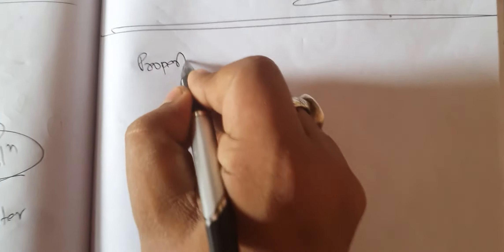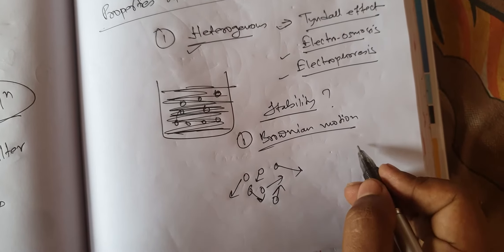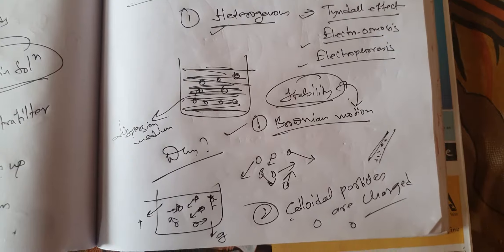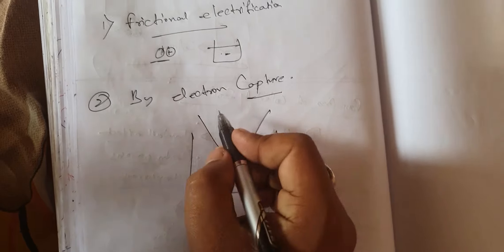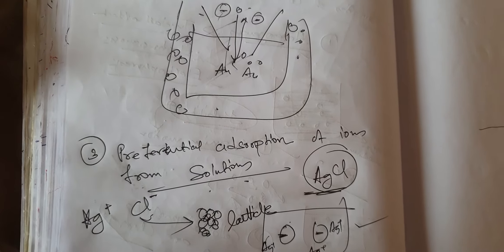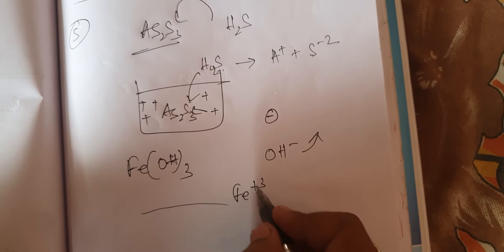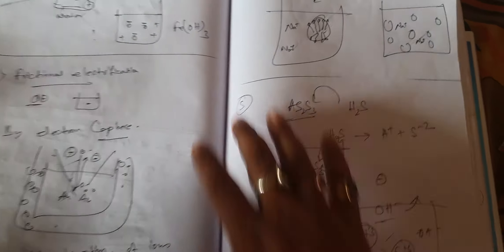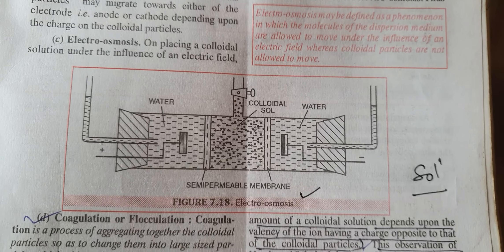Class 12 II surface Chemistry Part 19